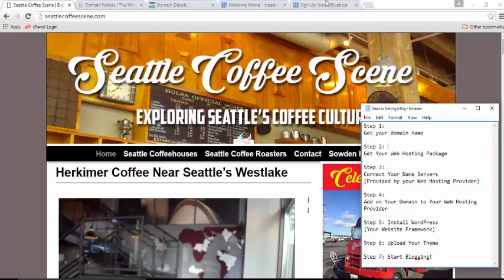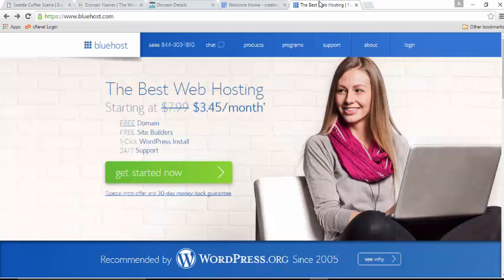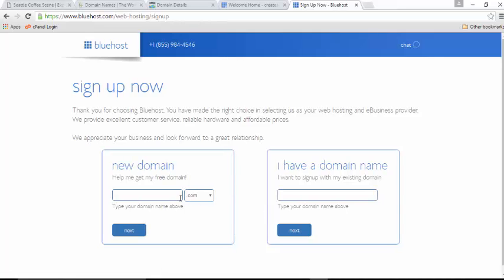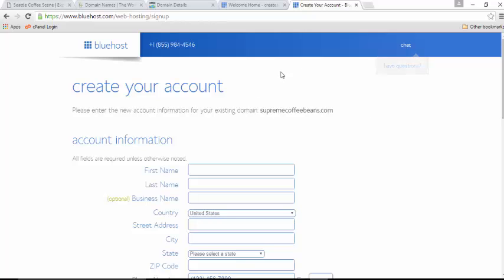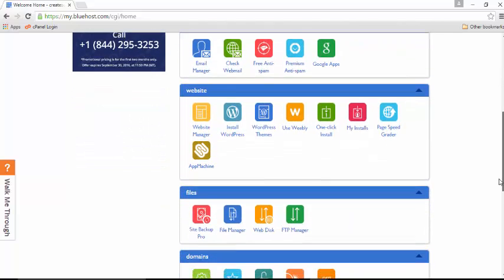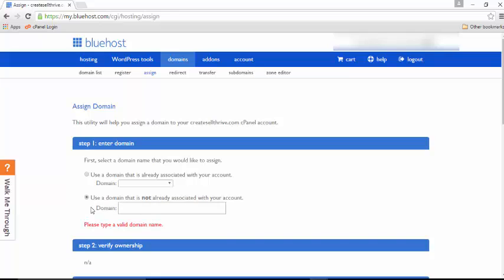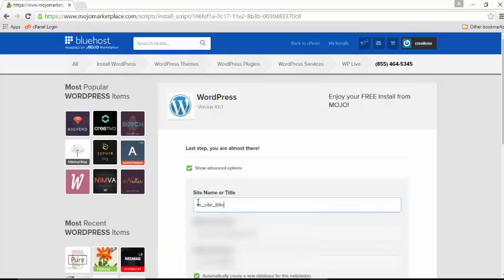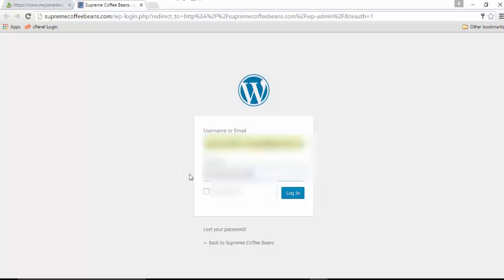How to Start a Coffee Blog - Easily Set Up your WordPress Website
Step 2:
Get Your Web Hosting Package

Step 3:
Connect Your Name Servers
(Provided by your Web Hosting Provider)

Step 4:
Add on Your Domain to Your Web Hosting Provider

(Your Website Framework)

Step 6: Upload Your Theme

Step 7: Start Blogging!